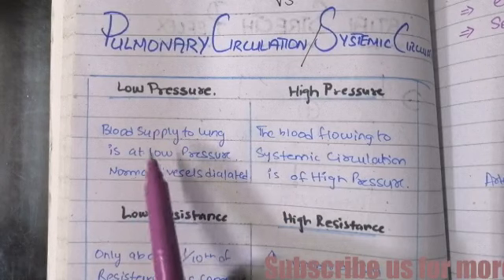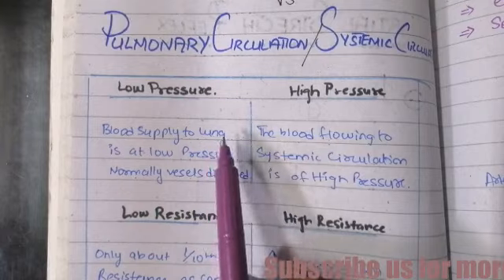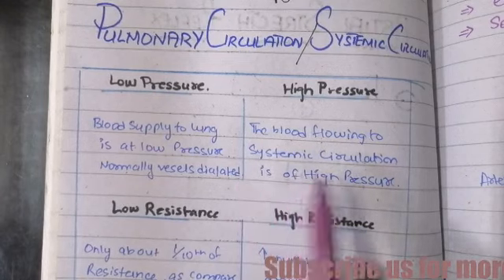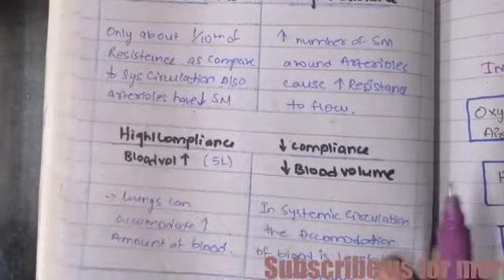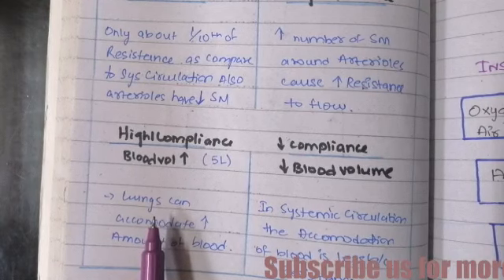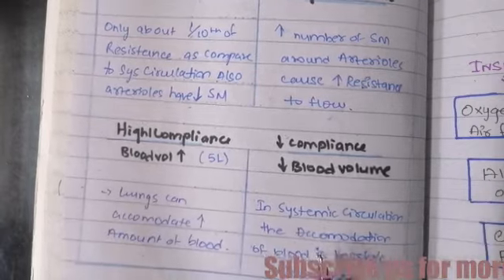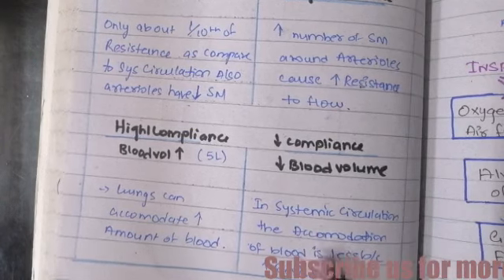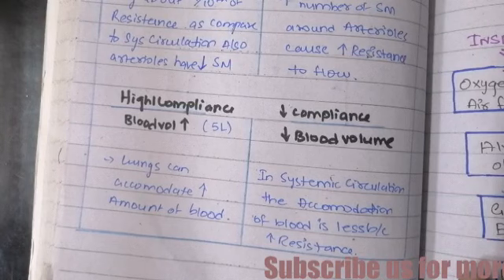DIFFERENCE BETWEEN PULMONARY AND SYSTEMIC CIRCULATION | PHYSIOLOGY | Easy flowchart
FOR MORE VIDEOS CHECK THORAX PLAYLIST ON OIR CHANNEL . KEEP SUPPORTING AND SHARING ✔